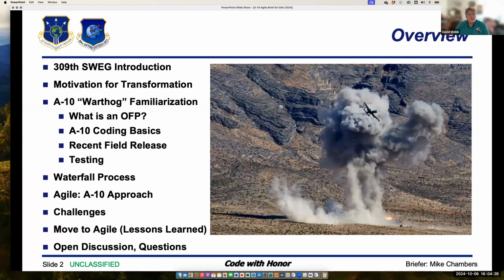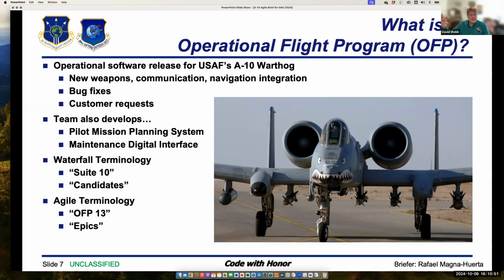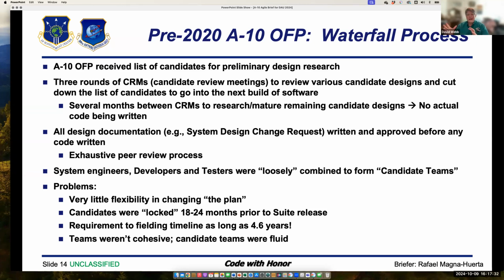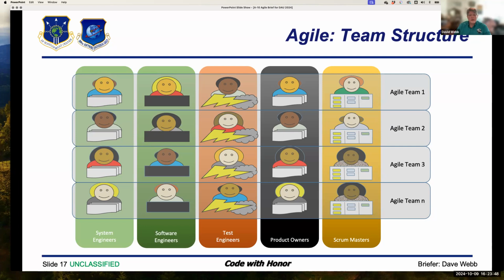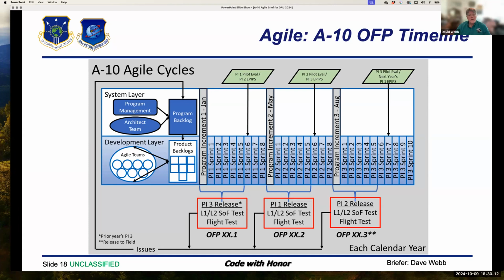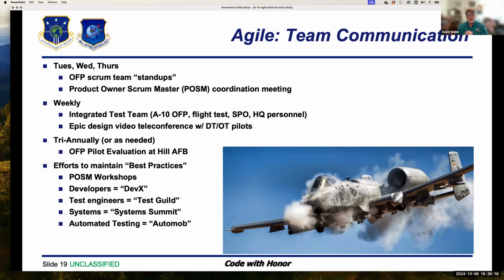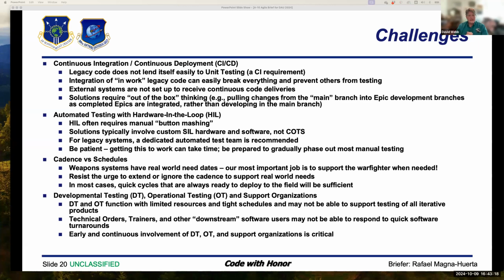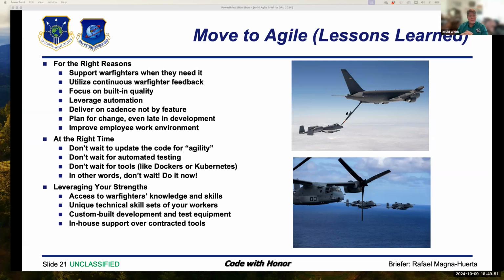The A-10 Thunderbolt II​ Agile Software​ Development Story​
In 2019, the A-10 Operational Flight Program team at Hill Air Force Base, Utah, made the transition from a strict waterfall development and release process to an agile approach based on the Scaled Agile Framework (SAFe®).  Five years later, the team has morphed its process to a hybrid of many approaches, keeping those practices that worked, while changing or abandoning those that did not. This has resulted in a reduction in turnaround time from idea to delivery – which began at more than four years – to only four months now. This presentation will introduce the A-10 OFP team, review what an OFP is, describe the current version of the Hill team’s processes, and discuss the lessons learned from this venture.

About the presenter: David R Webb is a Process Analyst at NetCentric, LLC, an ASRC Federal company. He is currently working as an Agile coach to improve the engineering processes of the A-10 Operational Flight Program team in the 309th Software Engineering Squadron at Hill Air Force Base, Utah. Prior to this assignment, Dave worked as a government project management and process improvement specialist with 309 SWEG. He has nearly four decades of technical, program management, and process improvement experience on Air Force software. Dave has served as a certified Scaled Agile Framework (SAFe) Product Owner, Scrum Master, and Agilist. He has also been authorized by the Software Engineering Institute as an instructor for the Personal Software Process, as well as a Team Software Process coach. He has worked as an Air Force manager, SEPG member, systems software engineer, and test engineer. He is a frequent contributor to technical journals and symposiums, and he holds a bachelor’s degree in Electrical and Computer Engineering from Brigham Young University.